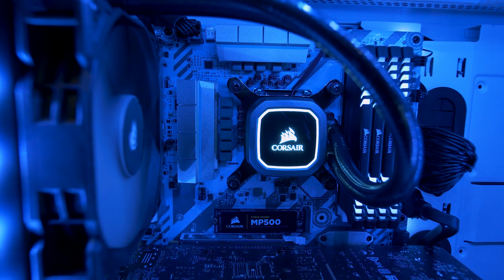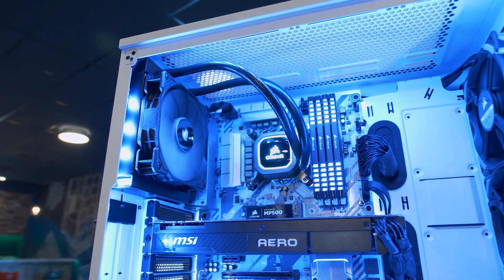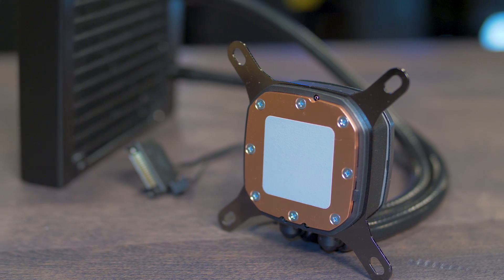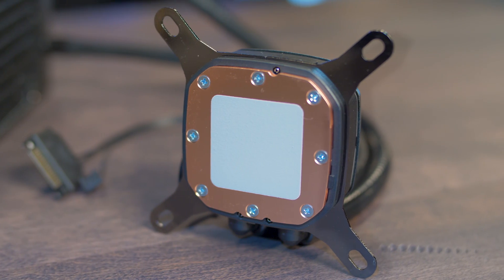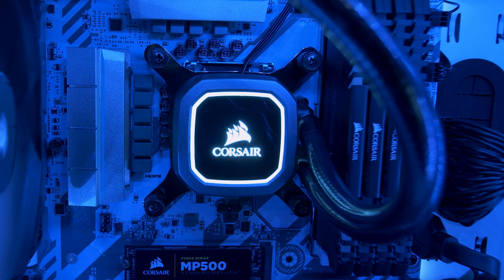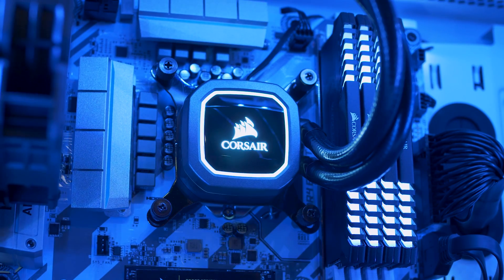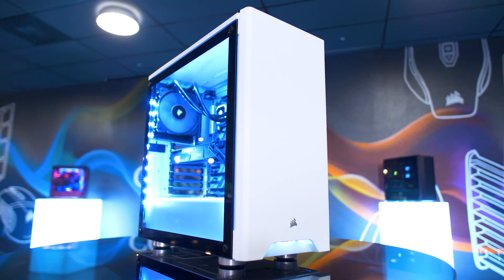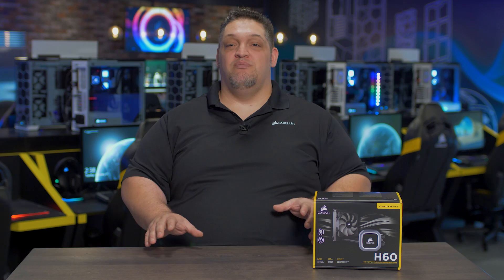CORSAIR HYDRO SERIES H60 - Liquid Cool your CPU: Cooler, Quieter & More Controlled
The Hydro Series H60 is an all-in-one liquid CPU cooler with a 120mm radiator built for low-noise liquid CPU cooling and bold styling with a white LED-lit pump head.

Compatible with all current AM4, LGA 1151 and LGA 2066 socket CPUs and equipped with a CORSAIR 120mm SP Series PWM fan, users can adjust the fan speed between 600 RPM to 1,700 RPM for precise control over noise and airflow. A high density 120mm slim radiator provides greater surface area for superb heat dissipation, while a thermally-optimized copper cold plate and low-noise pump ensure heat is quietly and efficiently channeled away from your CPU. With tool-free easy installation and CORSAIR engineered cooling, the H60 is everything you need to keep your CPU running fast, cool and quiet.